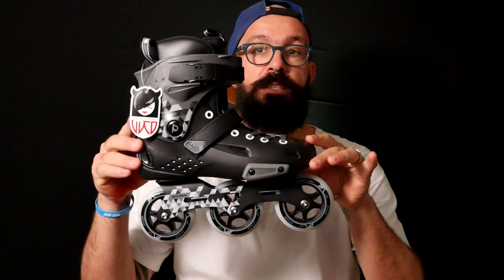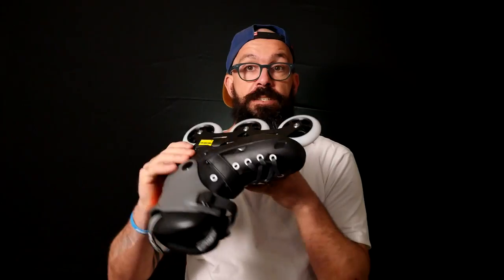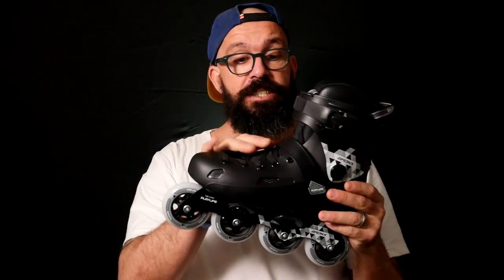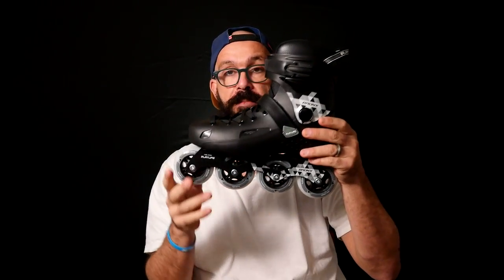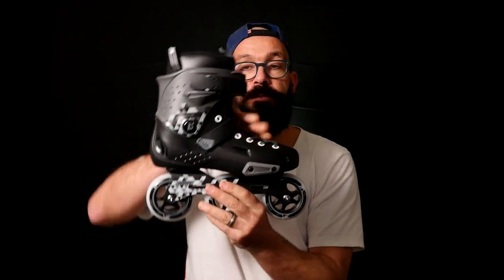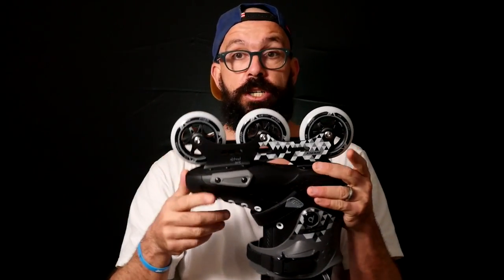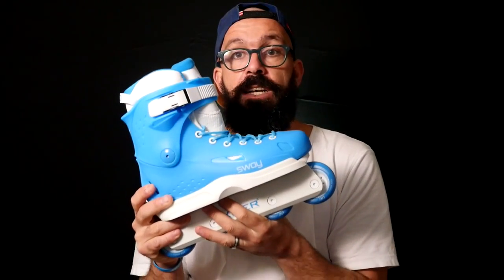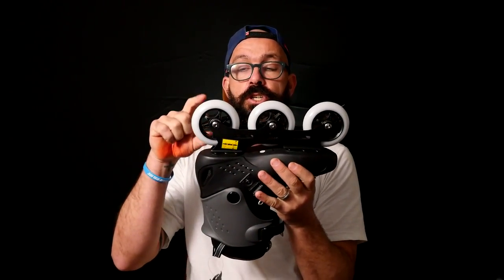PLAYLIFE BRONX SUPER CRUISER THE MOST AFFORDABLE TRISKATES ON THE MARKET // VLOG 122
► ATTENTION - THIS SKATES COME WITH 3 x  90mm or 100mm  DEPENDING ON THE SIZE.

The Playlife Bronx Supercruiser, are based on the previous version of the playlife BRONX with 4 x 80mm wheels, and its a rigid construction boot with a riveted frame , 45 degree strap and plastic buckle.

In general its an amazing entry level inline freeskate for what you pay.